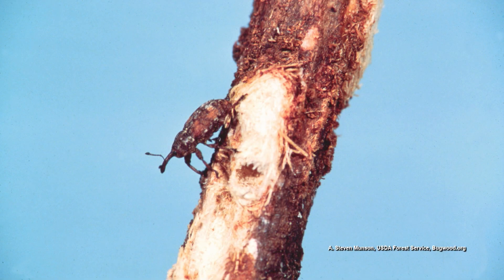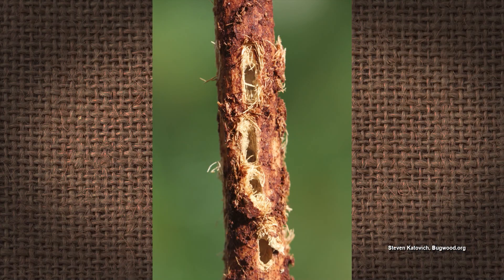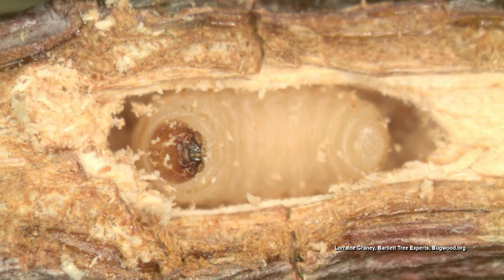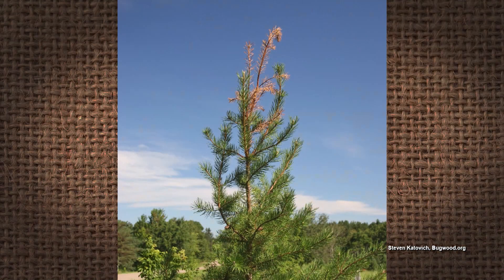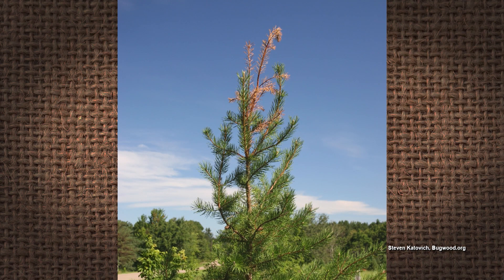Q&A – Why are the tips of my white pines dying?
This is the result of damage of the white pine weevil. University of Memphis Director of Landscape Joellen Dimond explains that the weevil attacks the tips of the tree. You should prune out damage. You can use a systemic insecticide to prevent further infestation. If the trees are tall you can contact a certified arborist to go up in the tree and make sure this is the problem.